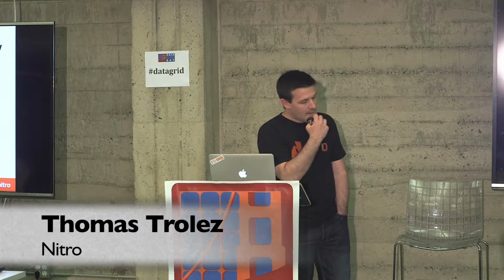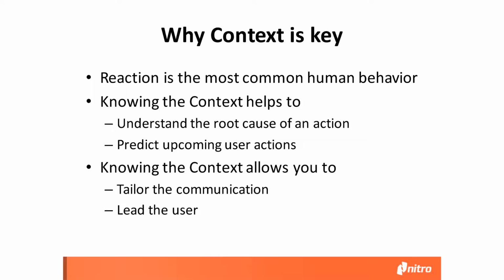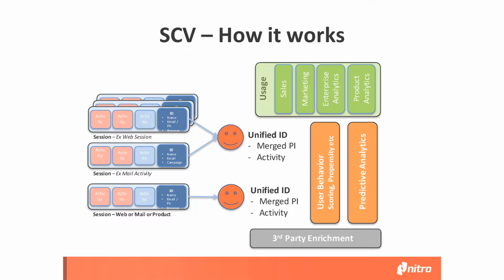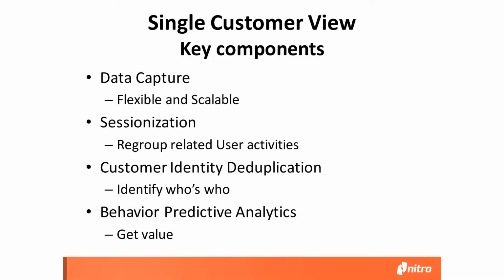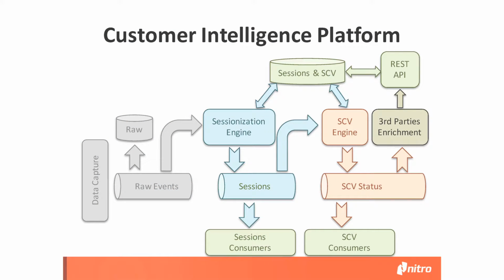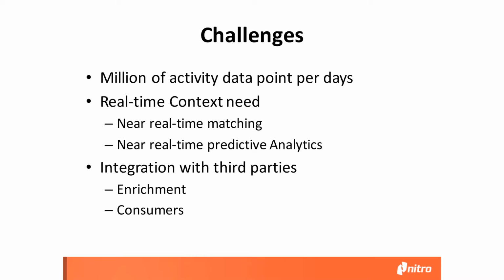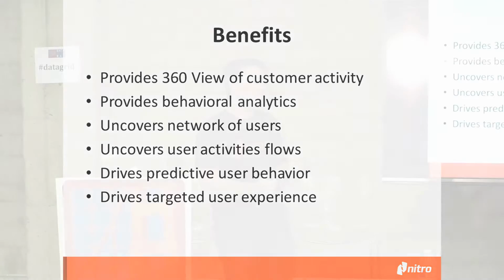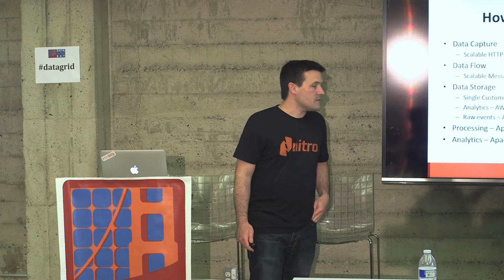data.bythebay.io: Thomas Trolez, Single Customer View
A Single Customer View is a key support of growth for companies. It provides a deep understanding of their customer/users allowing them to drive better targeting for Product, Marketing and Sales. As Single Customer View is all about understanding the customer behaviour based on their past activities and predict their future ones, the practical problem of this is the amount of Data to be processed near real time. But Single Customer View is not a monster beast, and is in fact a really powerful tool which can more easily than expected be build, maintain and exploit for the benefits of all the company. We’ll dive into the key concepts and how we can leverage modern Data Processing infrastructure to build one.